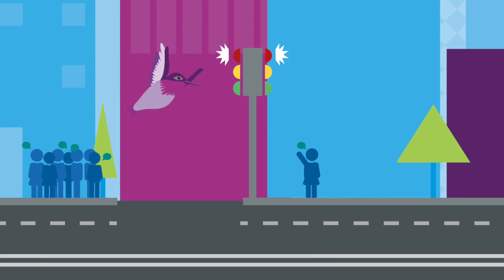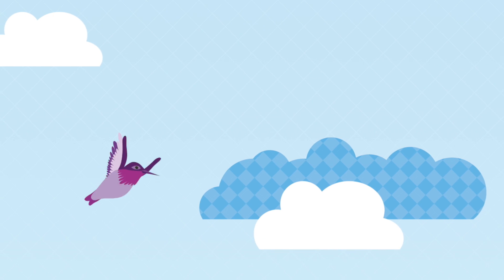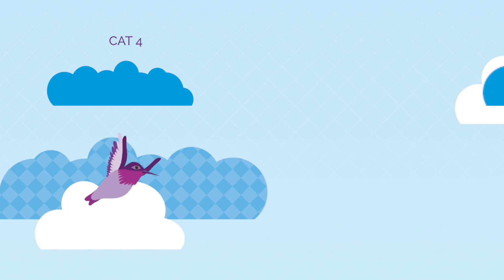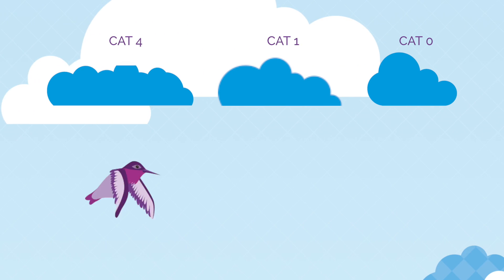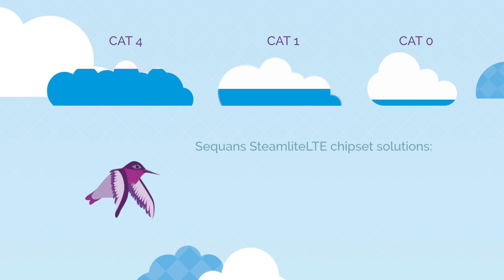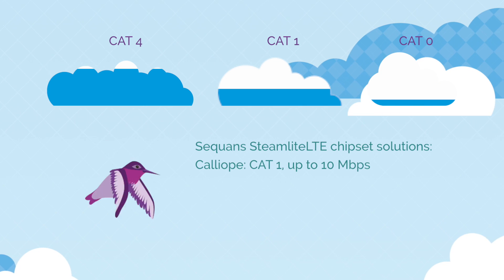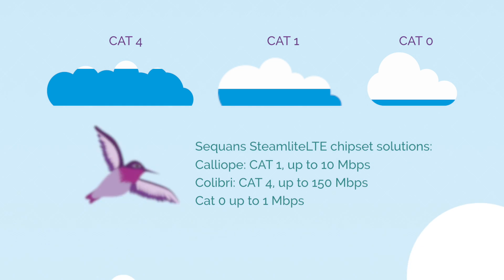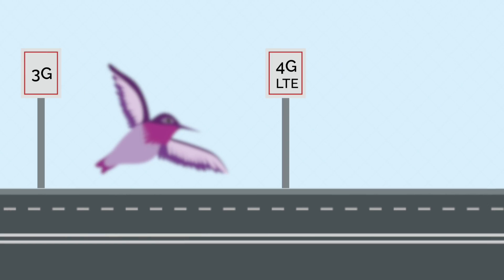Calliope LTE Platform for IoT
Sequans’ Calliope LTE Platform is the first Cat 1 -- 10 megabits per second -- solution in the market and it is an important step in the LTE-enabled Internet of Things. Calliope is an especially low cost, low power StreamliteLTE solution that has been optimized for Cat 1 devices.